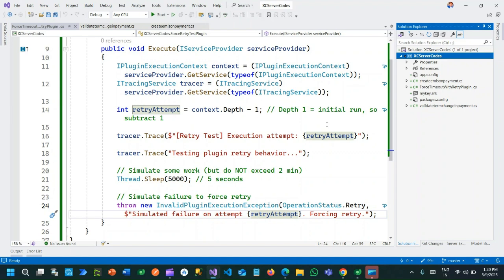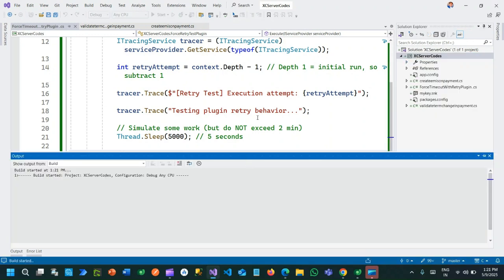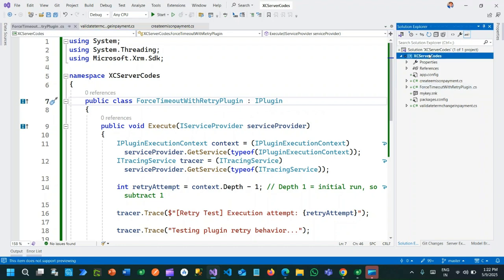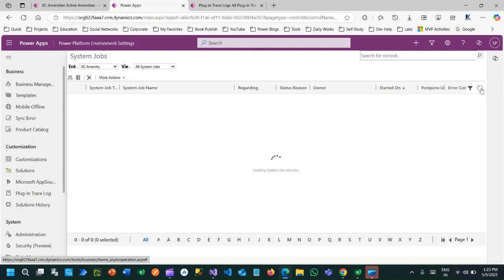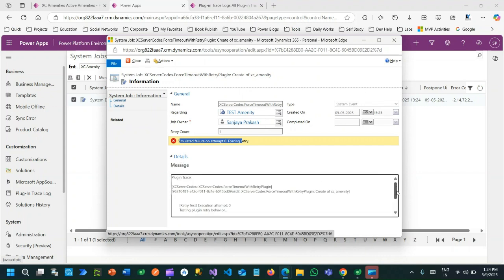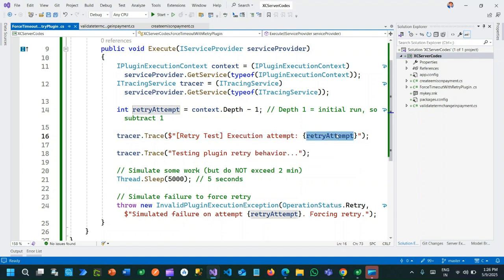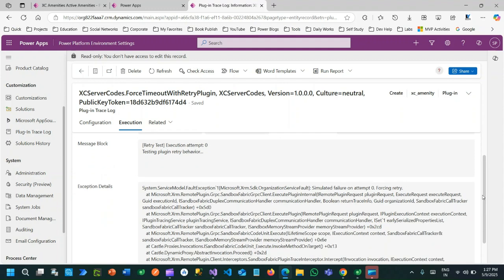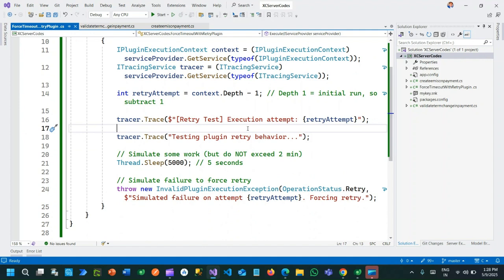Retry feature for Async Plugins in Dataverse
This video explains the below points on Dynamics 365 Customer Engagement CRM:

You can add retry features in your async plugins in dataverse incase execution failure due to intermittent error from external Web APIs.

Watch to know more.